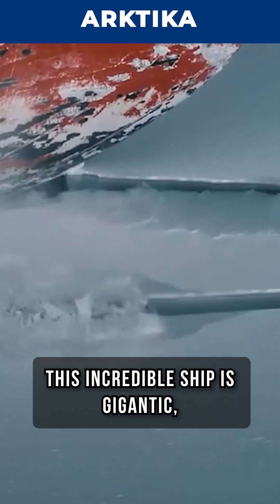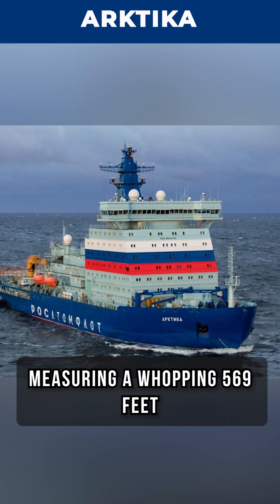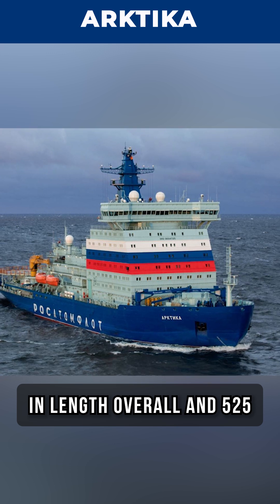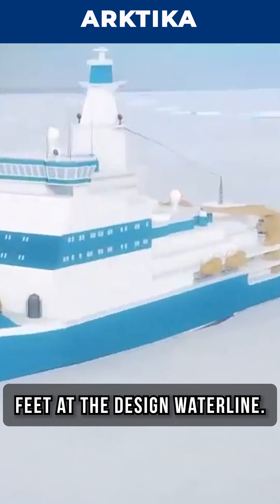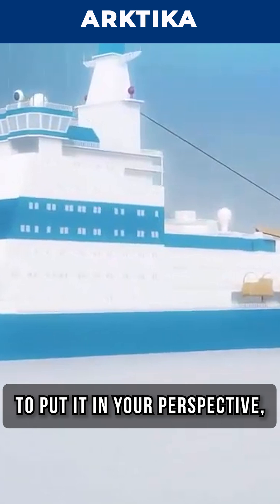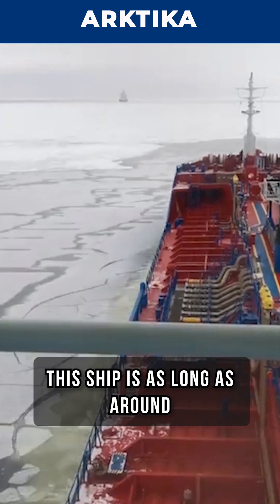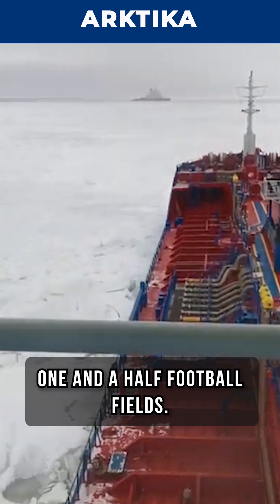Inside the Gigantic Arktika Icebreaker | Incredible Design Revealed | Nautical Depths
Step aboard the colossal Arktika icebreaker and discover its jaw-dropping dimensions. From its impressive 569-foot length to its clever hull design, explore how this mammoth vessel navigates through Arctic waters with ease. Learn about its adjustable draught and innovative features that make it a powerhouse in polar exploration.